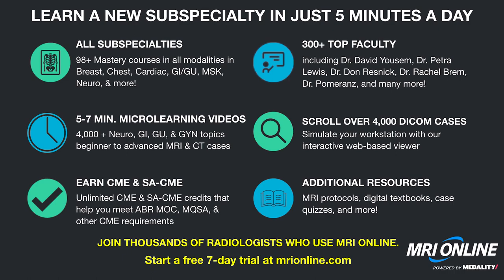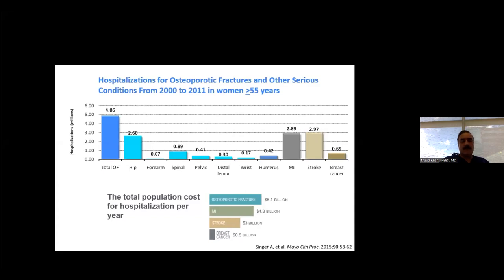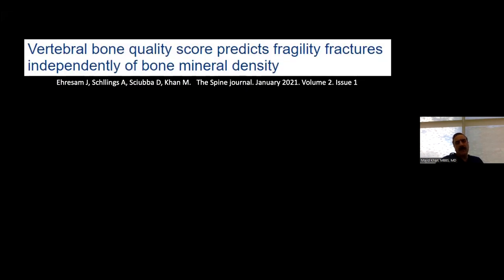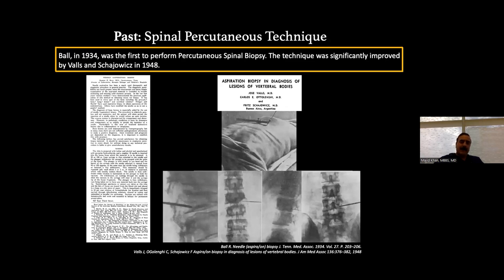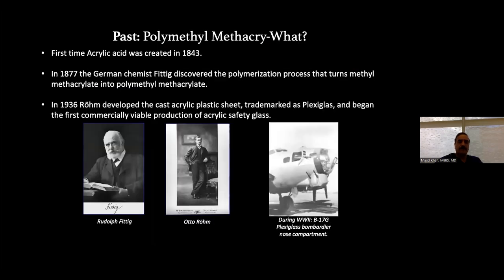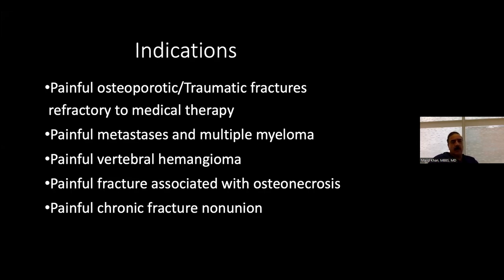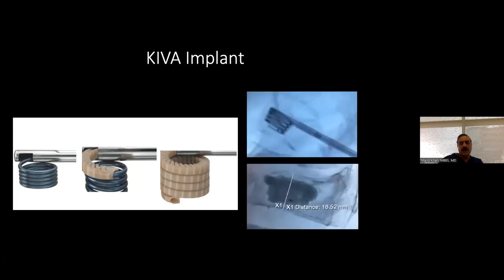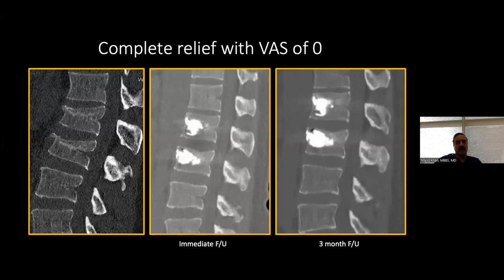Vertebral Augmentation - Past , Present, and Future: Free Radiology Conference with Majid Aziz Khan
Join us every week for free radiology lectures. Learn alongside top radiologists, explore new topics weekly, and connect with your radiology community.

Medality’s case-based education is accredited under MRI Online by the Accreditation Council for Continuing Medical Education (ACCME) and totals more than 700 AMA PRA Category 1 Credits™ across its platform. Learners can also earn SA-CME credits that meet the American Board of Radiology requirement for MOC as well as credits for MQSA, SCCT, NASCI, state licensure requirements and more. Courses are developed in partnership with hundreds of top academic faculty, such as Dr. David Yousem, Dr. Stephen Pomeranz, Dr. Petra Lewis, Dr. Don Resnick, Dr. Rachel Brem, Dr. Suresh Mukherji, Dr. Stefan Zimmerman, and Dr. Lacey McIntosh.

Accreditation Statement

MRI Online is qualified by the American Board of Radiology in meeting the criteria for self-assessment toward the purpose of fulfilling requirements in the ABR Maintenance of Certification Program to offer SA-CME credit for enduring materials.